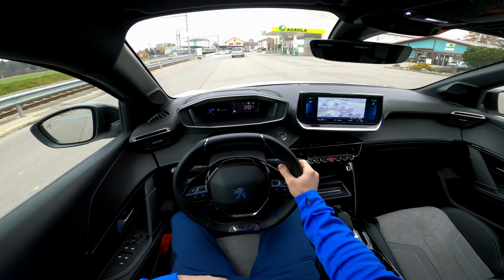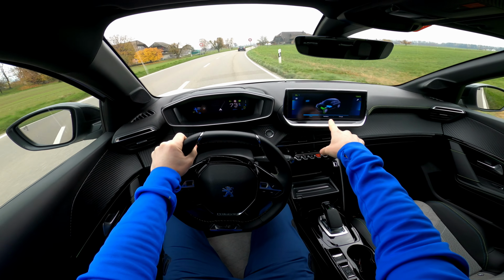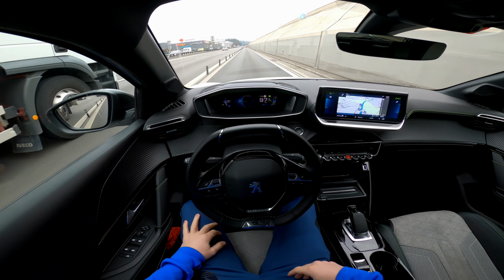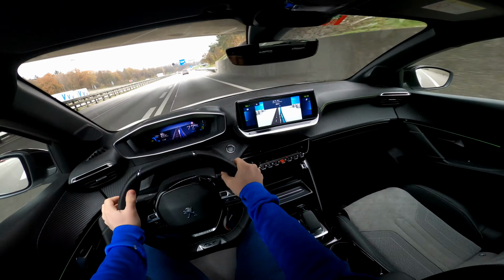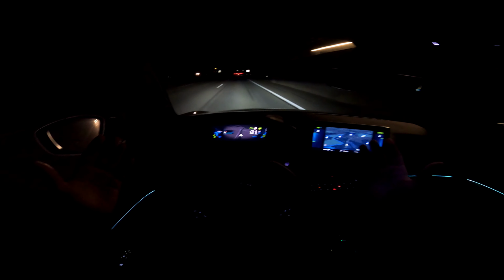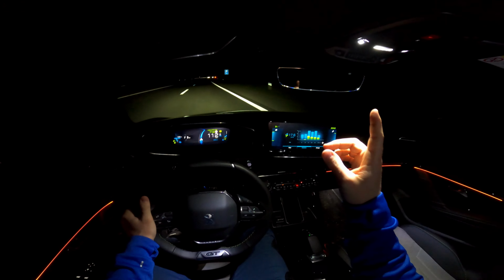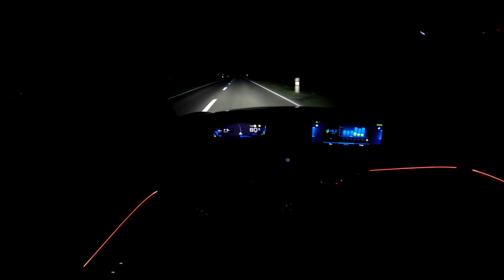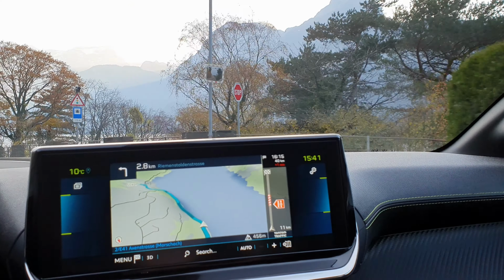Test Drive Review Peugeot e208 GT 2020 POV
The all-new PEUGEOT e-208 offers a lively and stimulating drive thanks to its 100% electric powertrain.You benefit from immediate reactivity with 260Nm of torque from 0mph and enjoy a serene* driving experience with no vibration. The vehicle also comes with AVAS:
Acoustic Vehicle Alerting System. Generates a sound when travelling at low speed, audible outside the vehicle for pedestrian safety.

The new e-CMP platform has been developed to incorporate a high voltage battery whilst preserving space on board and boot volume. Particular attention was given to weight reduction and balance to make sure the driving experience in the all-new PEUGEOT 208 is as rewarding
as possible.
Charging flexibility with 3 modes available: Domestic (AC): 10A /3kWh from a regular socket,
full charge in 24 hours (accessory cable needed).
Fast (AC) 32A / 7kWh from a Wall Box, full charge in 7.5 hours.
Rapid (DC) 100kWh from a dedicated public terminal,
80% charged in 30 minutes.

3 driving modes
In the all-new PEUGEOT e-208 you will be able to chose
between 3 driving modes:
• Sport: priority given to performance (0-60 in 8.1s)
• Normal: daily usage
• Eco: priority given to range

The all-new PEUGEOT e-208 also benefits from 2 braking modes that helps you make the best
of your range:
• Moderate: sensation similar to an ICE engine
• Emphasised: deceleration controlled with accelerator pedal
The crisp and colourful graphics within the instrument panel can be adapted to give a variety of display modes including:
• ‘Dials’ mode: a classic view to replicate the analogue set-up of most modern cars
• ‘Navigation’ mode: turns the dials on their sides to a ‘roller’ format, 3D navigation
with instructions fill the centre of the display
• ‘Driving’ mode: with ‘roller’ format dials and driver assistance information including
Lane Keeping Assistance (LKA) and ACC Stop
In addition to the above two ‘Personal’ modes can also be configured to allow the driver
to see the exact information they require, for optimum comfort.

EXTERIOR STYLING
The all-new PEUGEOT e-208 comes with distinctive and exclusive touches
A body coloured chequered front grille with gloss black edge trim.
The Lion logo featuring a specific dichroic treatment which changes colour from different angles depending on the exterior lighting.
The C-pillar comes with a specific ‘e’ monogram badging as well as the name
of the car at the rear.

 MYPEUGEOT® APPLICATION
Control Your Vehicle Remotely
With the MyPeugeot App you can view the following anywhere and any time:
• The progress and status of the vehicle charge
• Your consumption statistics for every journey
• Eco-driving tips
You can also remotely control certain vehicle functions via the App such as:
• Activating, stopping and scheduling the battery charge
• The pre-programming of the heating or air conditioning within the vehicle
Active Blind Spot Detection (ABSD) (standard on GT)
Using lateral ultrasound sensors to cover areas out of your field of vision along with
the windscreen mounted camera, an LED illuminates in either side door mirror to alert
to the presence of a car, lorry, motorbike or bicycle in your blind spot. The system
works when overtaking a slower vehicle or when overtaken by a faster vehicle.

8-colour personalisable ambient lighting (standard from GT Line)
Live the power of choice in the all-new PEUGEOT 208 thanks to the personalisable
ambient lighting. 8 colours are available to make sure that whatever your mood,
the 208 matches it perfectly. For example, you can select the red ambient
lighting for a more dynamic experience or Blue for a more serene experience.

Lane Positioning Assist (standard on GT) linked to Adaptive Cruise Control with
Stop and Go function. This intelligent system positions the car centrally with the
middle of a lane, applying left and right trajectory corrections accordingly.

Configurable 3D head-up digital instrument panel
Available from Allure trim level, the all-new PEUGEOT 208 3D i-Cockpit®
cluster is a unique system that projects all the information on different layers
giving you outstanding 3D effect. It can be fully customised to suit the driver’s
needs. As the panel is positioned higher, it is closer to the road and is more
within the driver's field of vision. This can increase safety when compared to
a conventional setup where the dials sit within the wheel, further from the road.